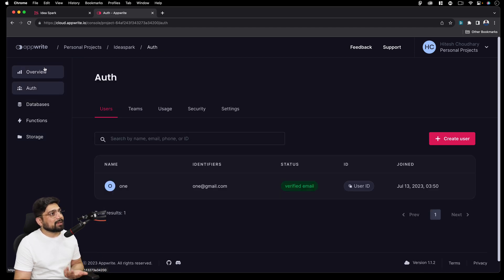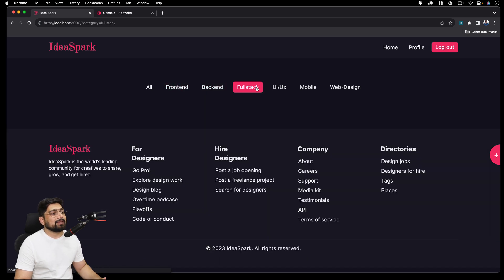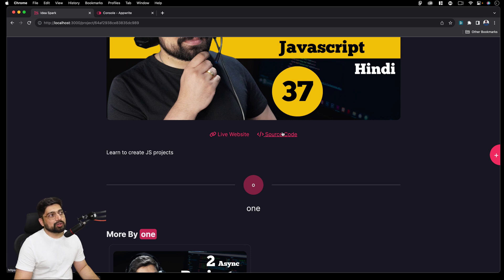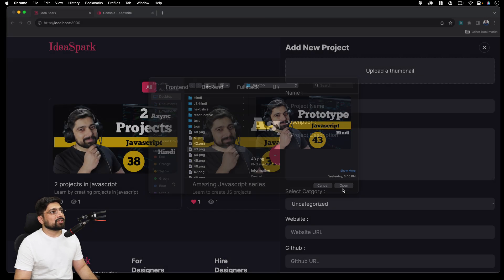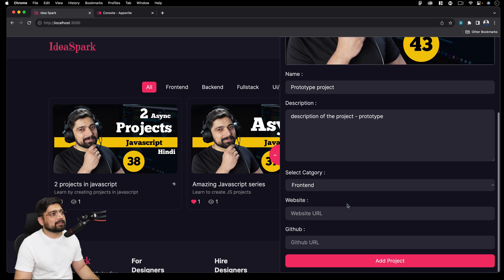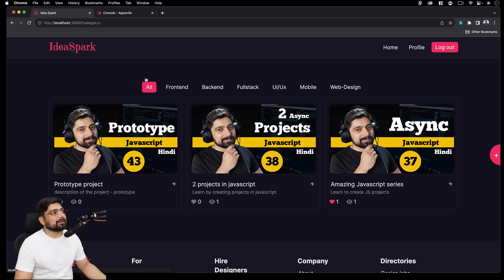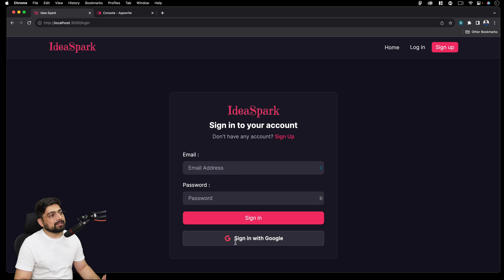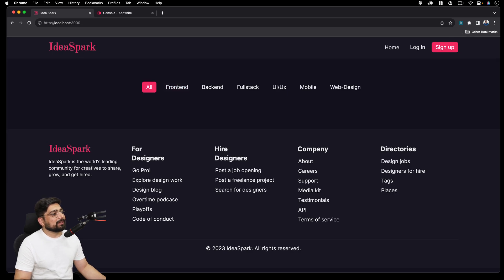Full stack Project in Nextjs + Appwrite